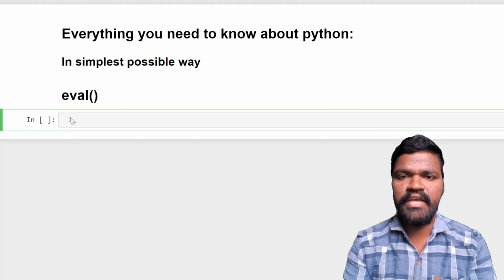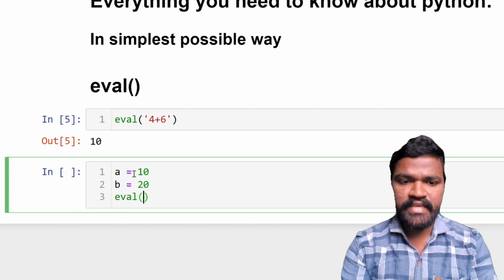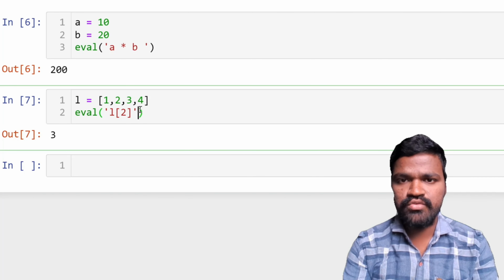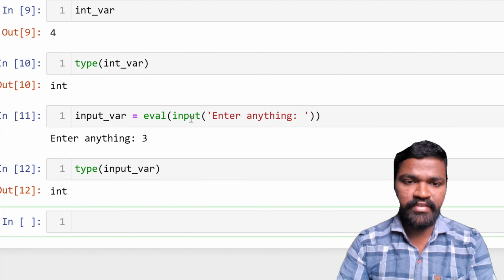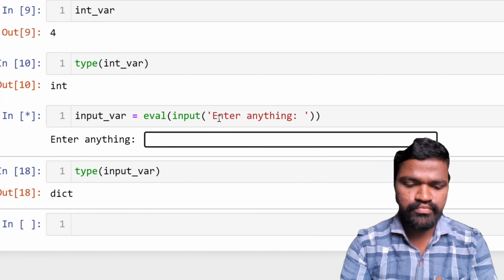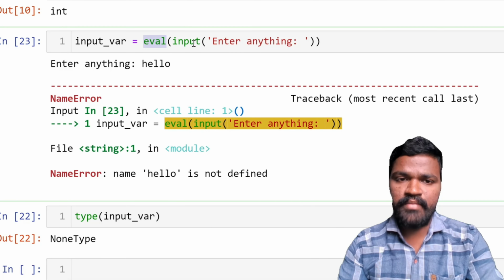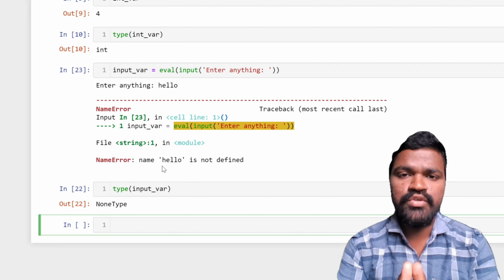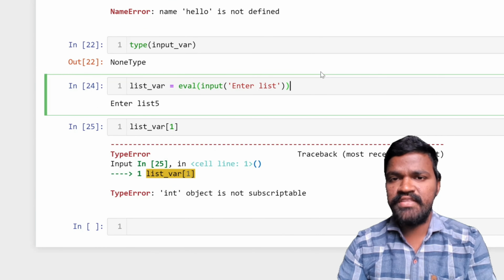eval() in Python: Dynamic Expression Evaluation & Input Handling | python tutorial | complete python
Join us in this enlightening Python tutorial as we explore the dynamic capabilities of the eval() function! Discover how eval() performs on-the-fly expression evaluation, and watch as we demonstrate its usage to accept versatile user input.

🔍 Understanding eval():
Unravel the true potential of eval() as we delve into the world of dynamic expression evaluation. Witness how this built-in Python function flexibly interprets code from strings, making it a fascinating tool for dynamic computation.

💡 The Power of eval() in Input Handling:
Explore a spectrum of input possibilities! We illustrate how eval() can gracefully accept and process various data types, offering an interactive and responsive user experience.

⚠️ The Code Injection & Misinterpretation Conundrum:
But beware the pitfalls! We delve into the dangers of using eval(), highlighting its potential for code injection and misinterpretation, which can lead to security vulnerabilities and erroneous results.

Enhance your Python skills with invaluable insights into eval(), mastering its usage responsibly. Stay ahead in the programming game, avoid potential pitfalls, and deepen your understanding of dynamic Python evaluation.

Let's embark on this journey of dynamic Python expression evaluation together!

Time stamps:
00:00 - Introduction
00:24 - dynamic expression evaluation
01:58 - eval to read any type of data
05:00 - why we should not use eval for taking input